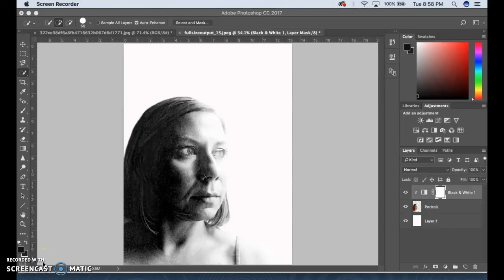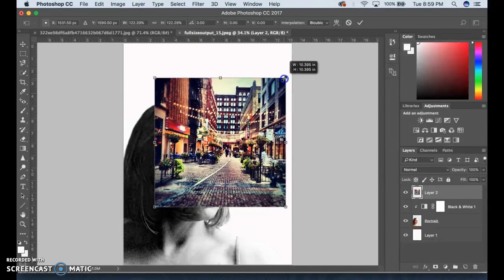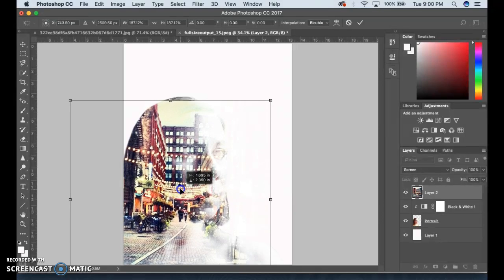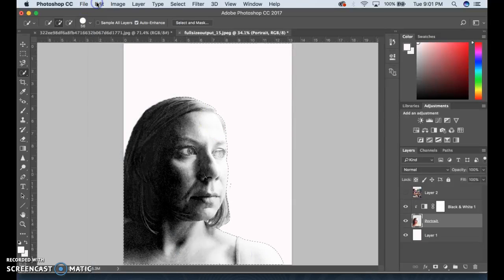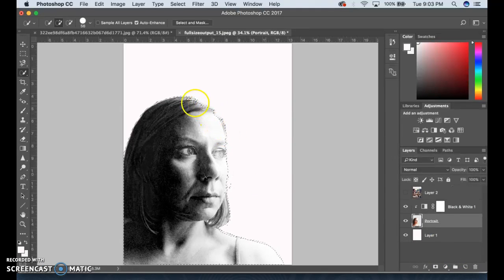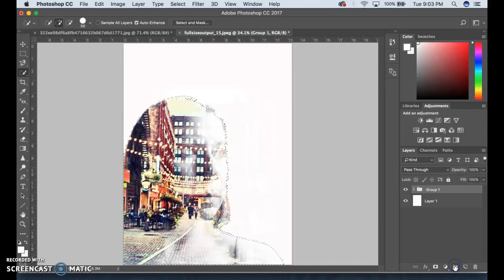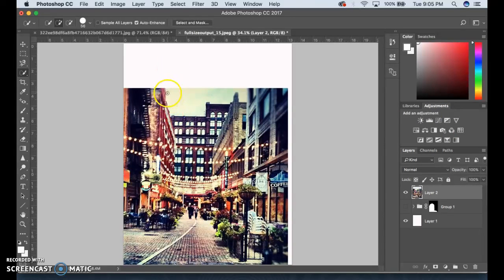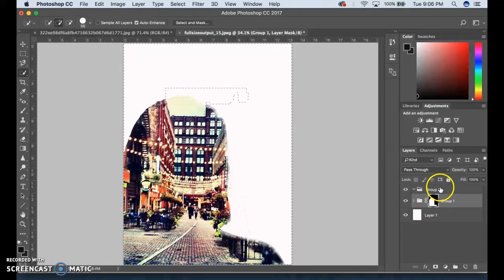Step 2: Adding your 2nd image and masks